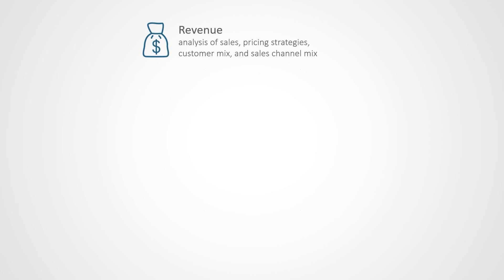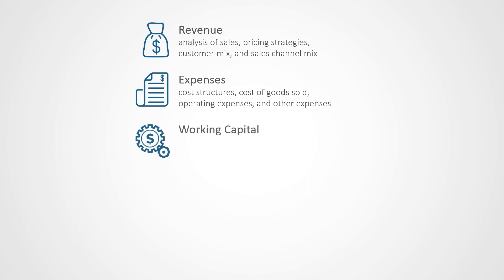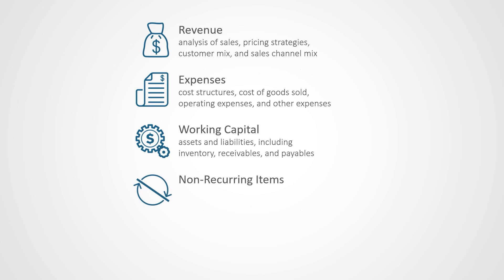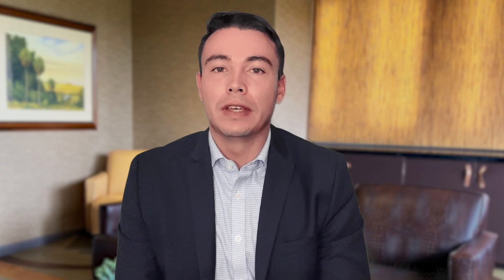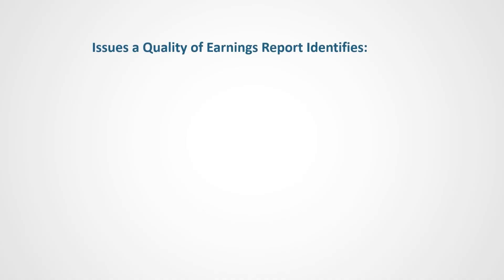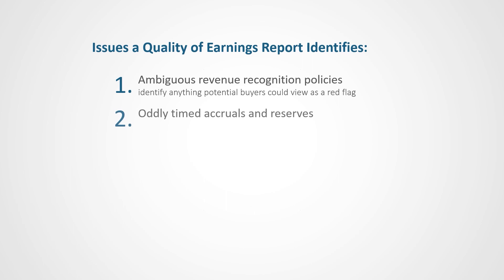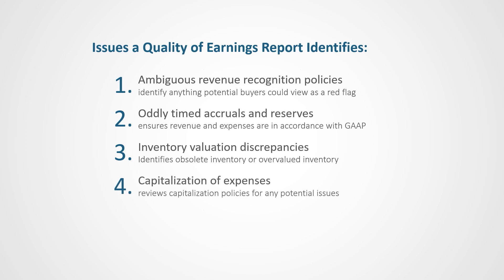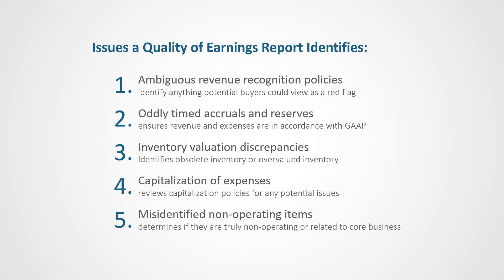Sell Your Business for Top Dollar: The Power of a Sell-Side Quality of Earnings Report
Thinking of selling your business? PCE Investment Bankers explains how a Sell-Side Quality of Earnings Report (Q of E) can help you:

1. Maximize Your Sale Price: Identify and address financial weaknesses before potential buyers see them.
2. Smooth Due Diligence: Present a clear picture of your company with a third-party report.
3. Gain a Competitive Edge: Stand out from other sellers with a high-quality Q of E.

This video explores 5 key areas a Q of E analyzes:

Revenue: Sales trends, customer mix, pricing strategies
Expenses: Cost structure, operating expenses, cost of goods sold
Non-Recurring Items: Identify one-off expenses or revenue
Working Capital: Assess assets & liabilities for normalcy
Financial Reporting: Scrutinize income statement, cash flow, balance sheet

A Q of E helps you:

Ease buyer concerns with transparent financials.
Ensure GAAP compliance and avoid red flags.
Uncover potential issues like obsolete inventory or hidden costs.
Is a Q of E worth it? Yes! It can lead to a higher sale price and a smoother transaction.

Don't leave money on the table! Contact PCE Investment Bankers today for a Q of E consultation.

Timestamps:
00:00 Introduction
00:23 What a QoE covers
01:20 How the QoE benefits you
02:15 Is a QoE worth the investment?